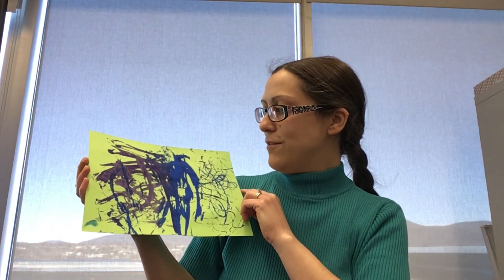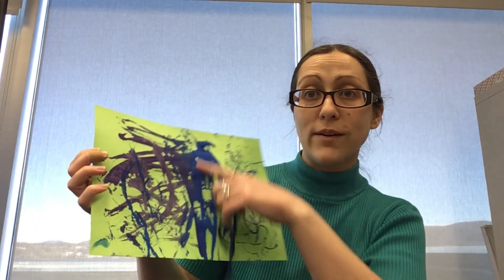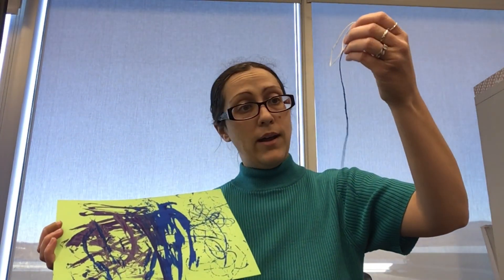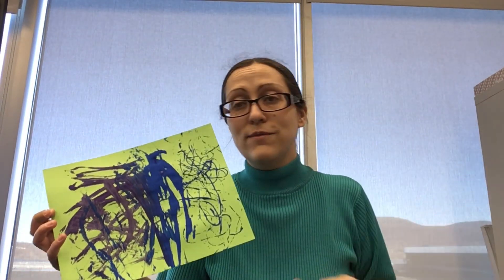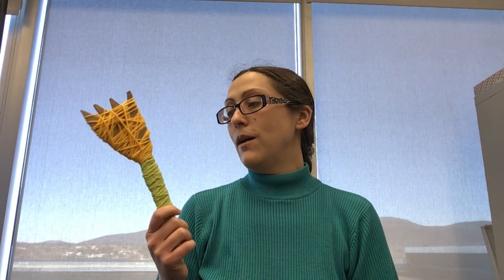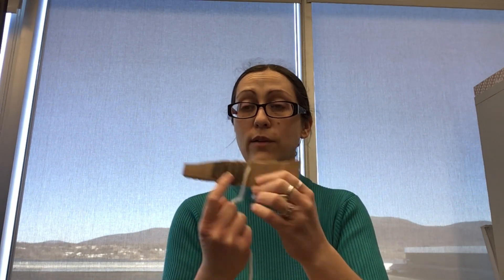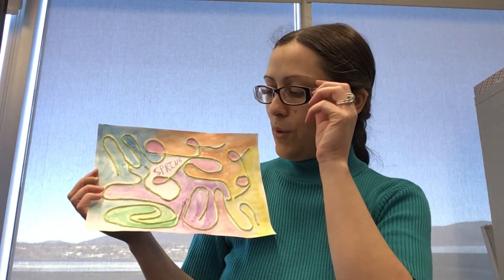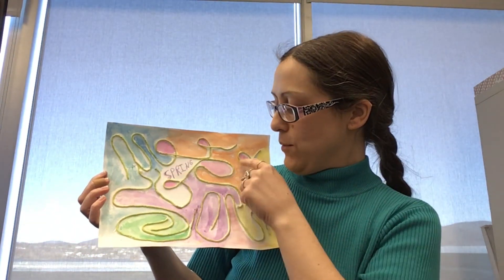Mini Monet: Yarn - Newburgh Free Library: March 15, 2021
Mini Monet is a sensory art program for ages 2-6 and their caregivers.